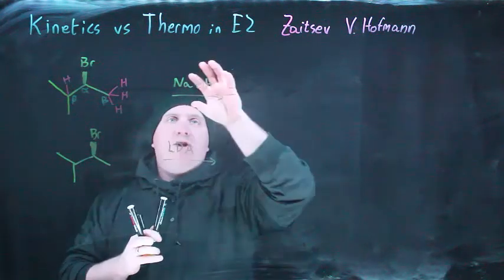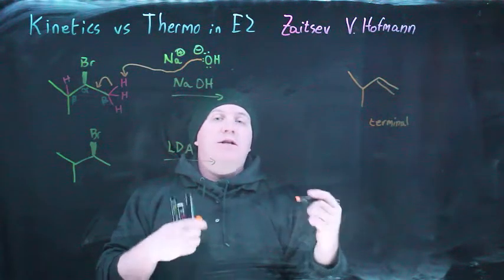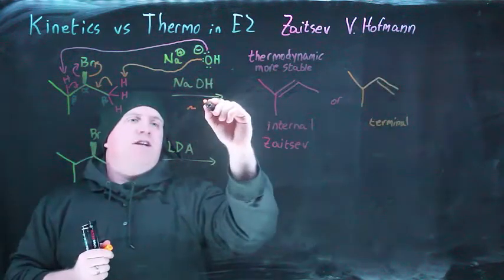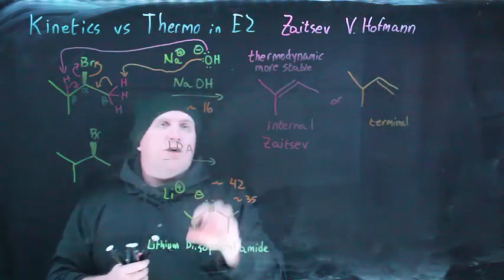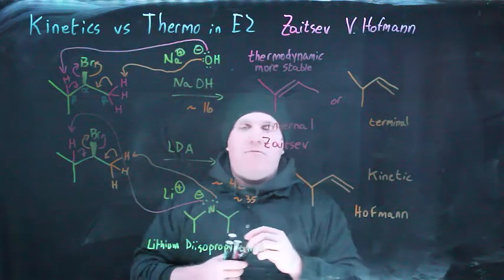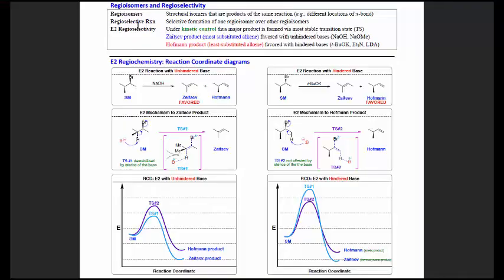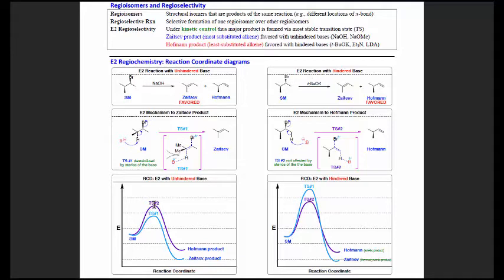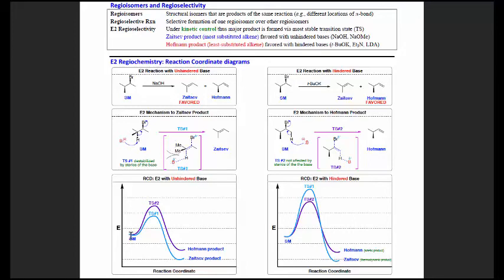S'21 - Eliminations 3 - Kinetics v Thermo Zaitsev V Hofmann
Elimination reactions FREQUENTLY involve a choice as to where the NEW double bond will end up. Often, there are two sets of beta hydrogens - so you must evaluate whether you make the Zaitsev (more substituted, therefore more stable) product - the THERMODYNAMIC product... or to you remove the  "more accessible" (Hofmann) - KINETIC product.

Well... how big is your base?

Timestamps:
0:00 - Overview, E2 invoves choice
0:35 - alpha carbon, beta carbons
1:15 - start of mechanism - NaOH
3:06 - mechanism - LDA
5:22 - Prof. Pelkey E2 RCDs